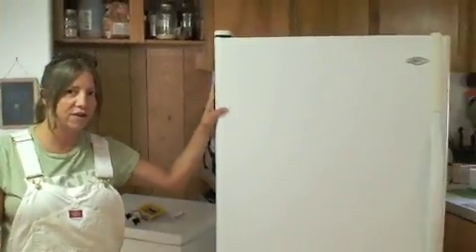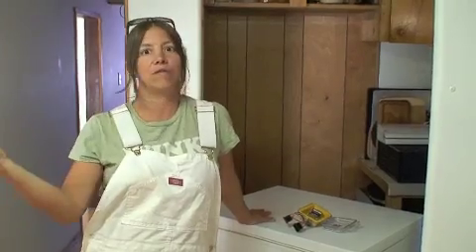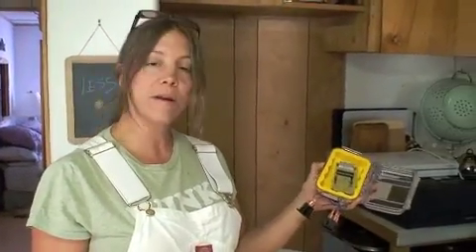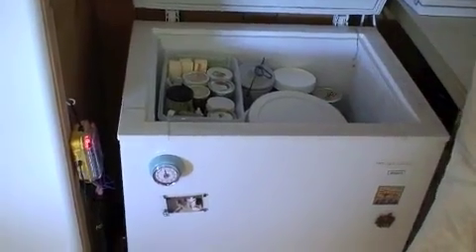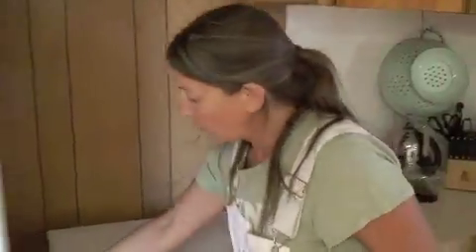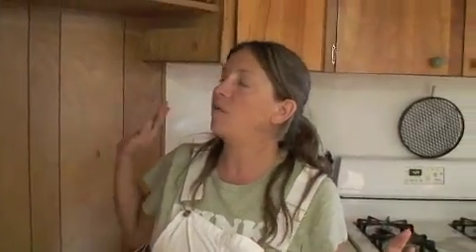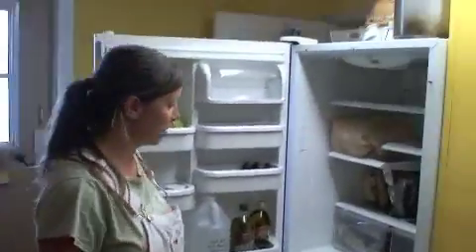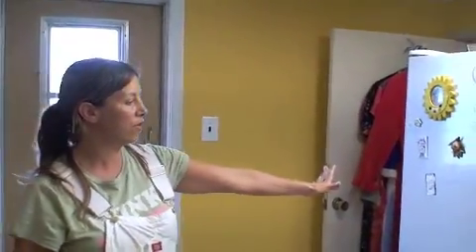Chest Freezer Hack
Open Source Temperature Controller for modifying chest freezers to run as refrigerators. Wendy of Holy Scrap explains how she switched from a 2000 watt per day upright fridge watt per day chest freezer running at fridge temps. The controller she shows can be purchased for $50 to $80 in different forms from kit to custom enclosure: